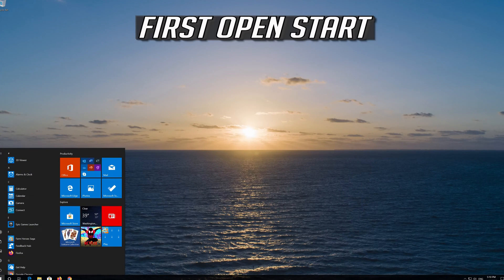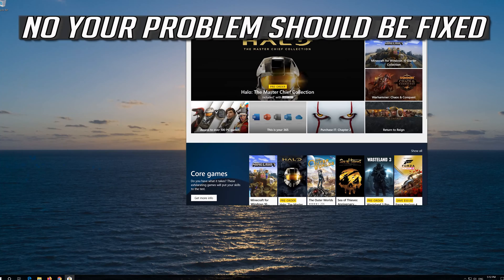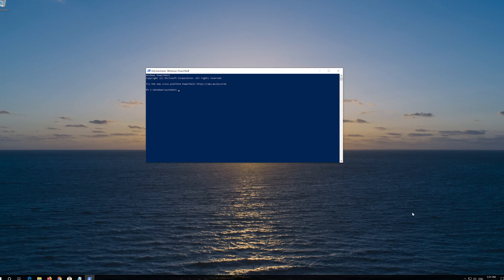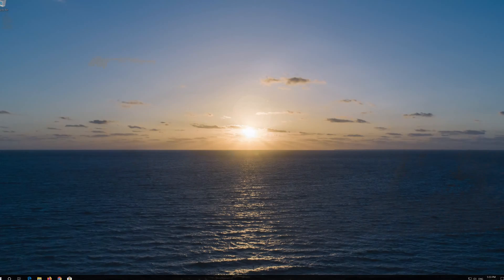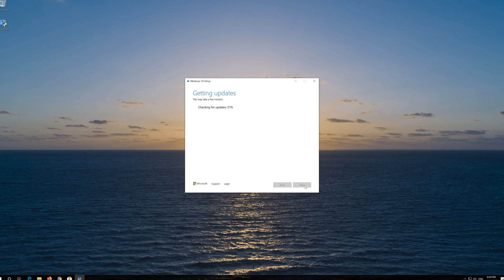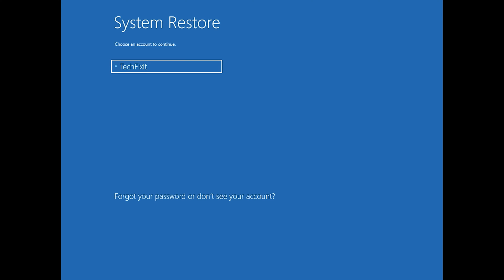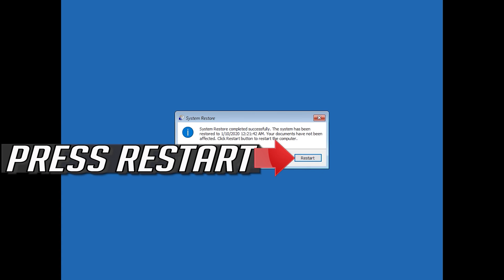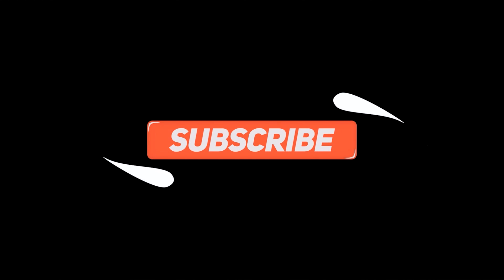Microsoft Store Error 0x00000001 In Windows 10 FIX [Tutorial]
xbox app error 0x00000001 In Windows 10 FIX [Tutorial]

In this troubleshooting guide you will learn how to fix How to Fix Microsoft Store Error 0x00000001 in Windows 10.

Several users have reported error 0x00000001 while trying to update or install apps or download them from the Microsoft Store so in this tutorial you will learn how to resolve this issue.